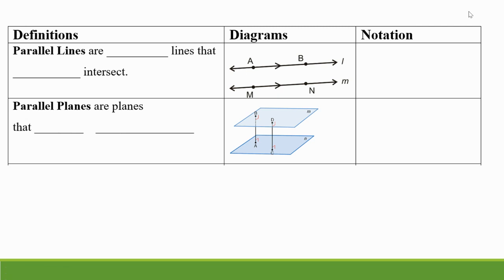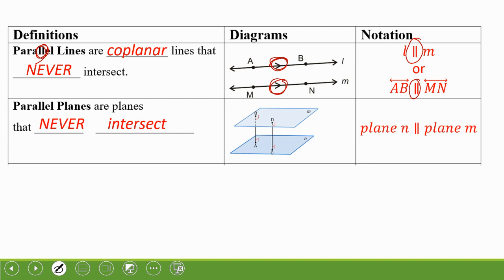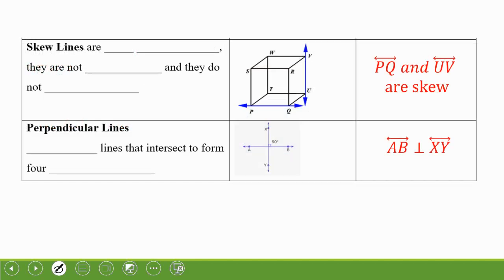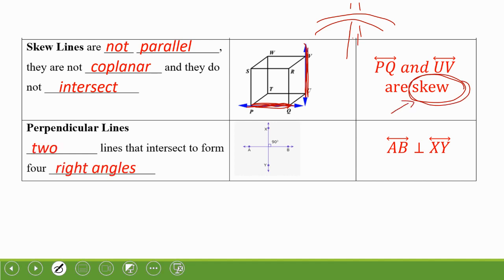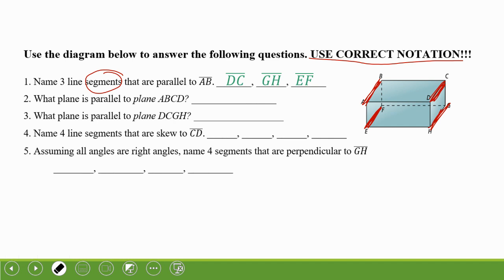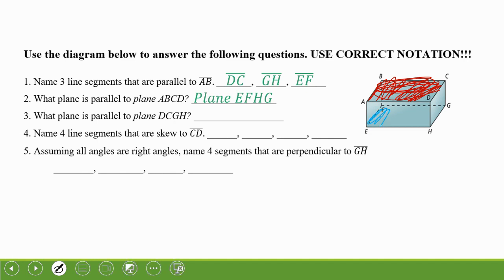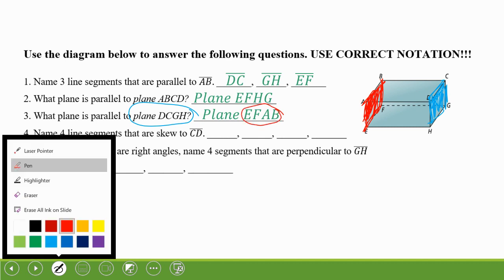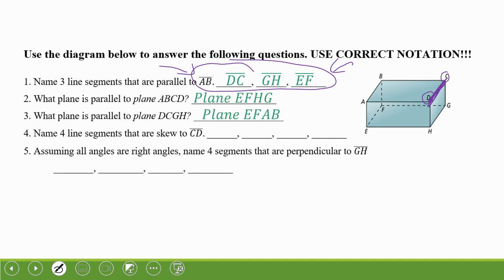3-1 Notes Back page